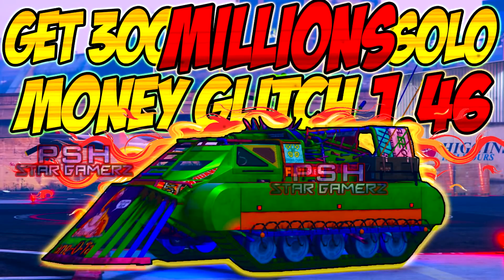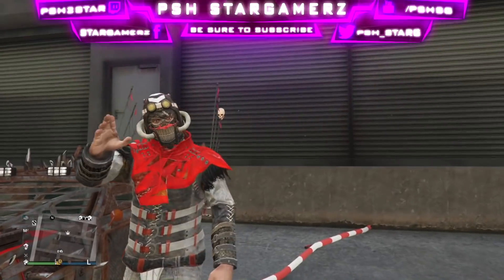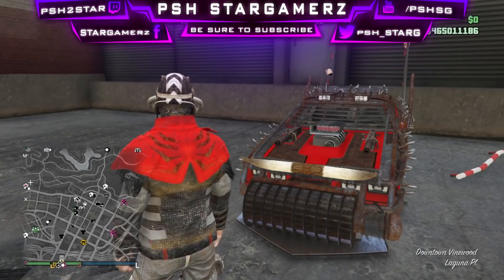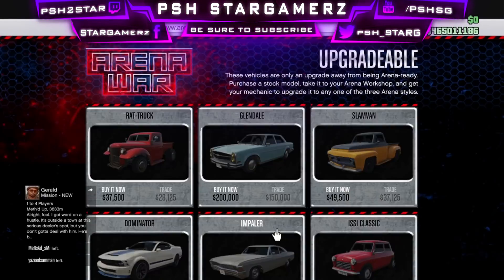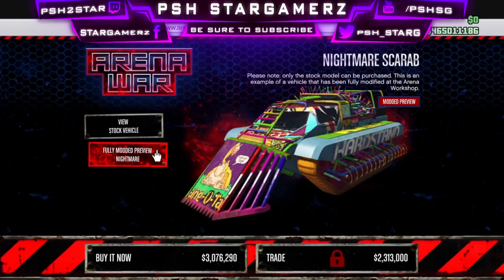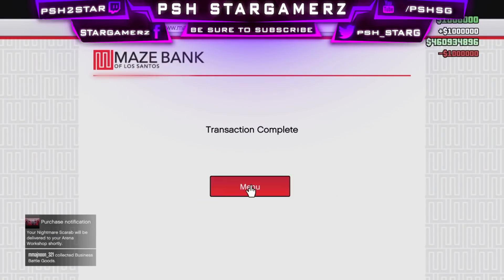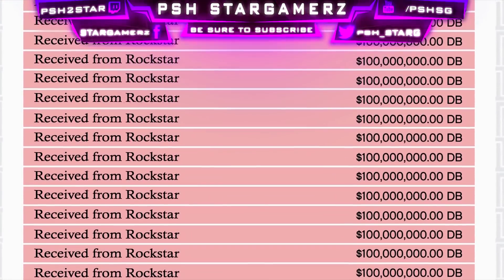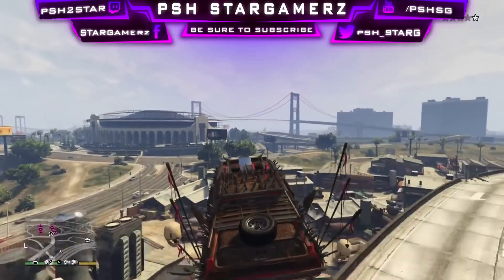GTA 5 Online Money Glitch *SOLO* 1.46 Get Unlimited Millions For Gta 5 Money Glitch 2019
GTA 5 Online Money Glitch *SOLO* 1.46 Get Unlimited Millions For Gta 5 Money Glitch

A NEW Gta 5 Money Glitch Witch Working For PS4 Xbox One PC

This Solo Money Glitch Will Make you Have millions Fast And Easy money In Gta 5 Online

you can doe this money glitch solo no need to friends or nightclub or deluxo

this Gta 5 Money Glitch on 1.46 The Last DLC